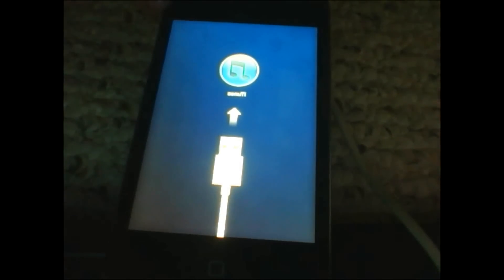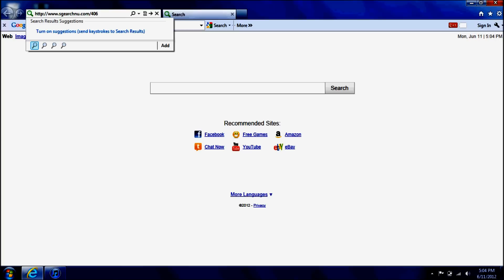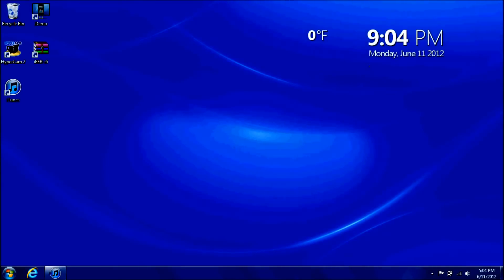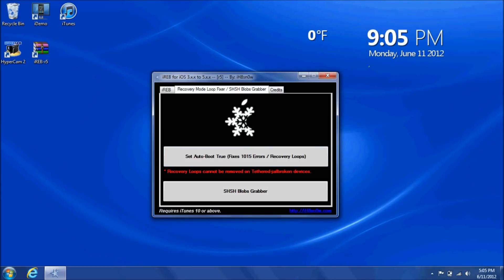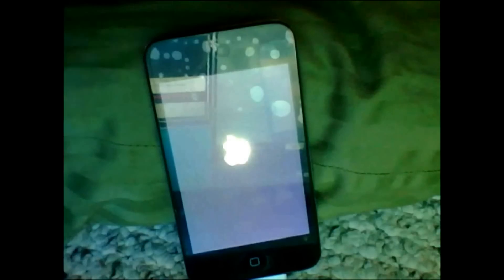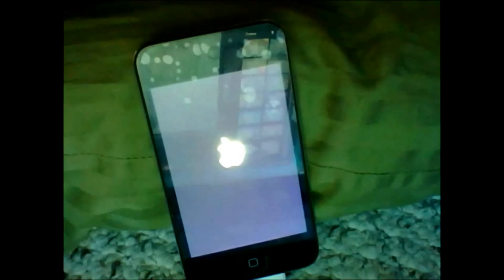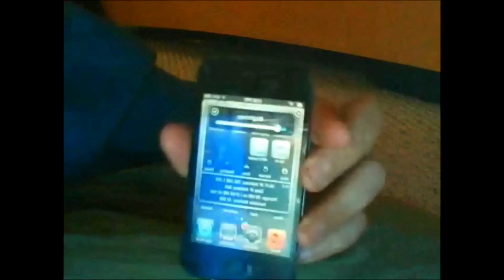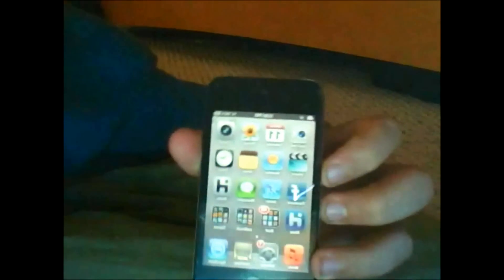How to Fix Error 21 or Recovery Loop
Purple Otters coming to you how to fix the Error 21 or Recovery Loop.
 Click  the first one